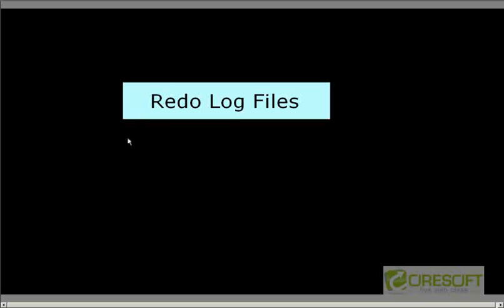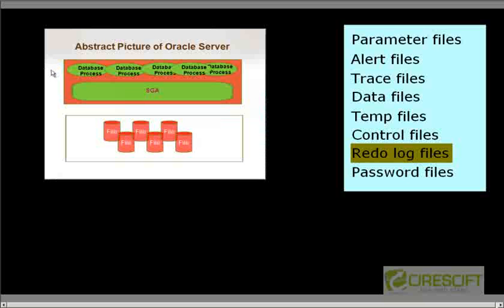SCPT 8: Redo Log Files